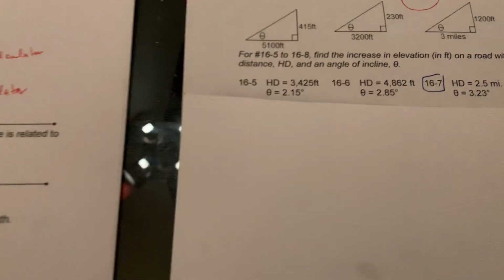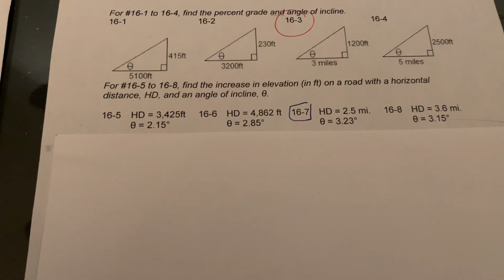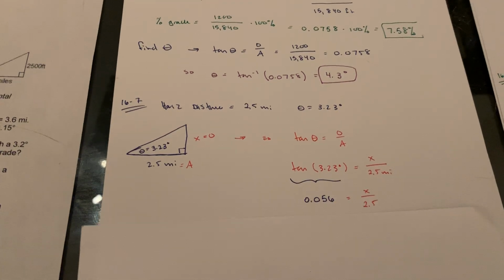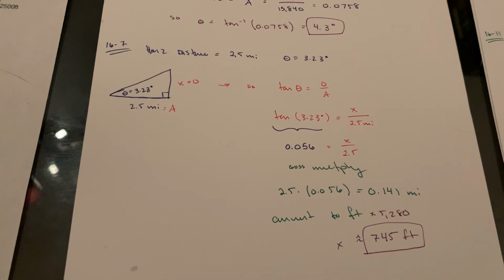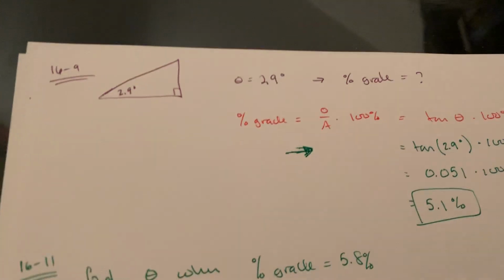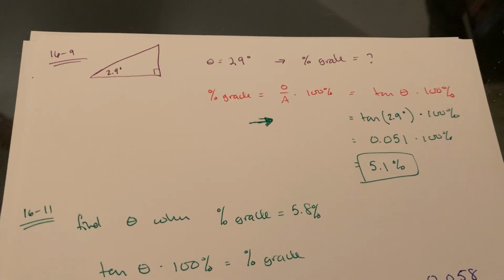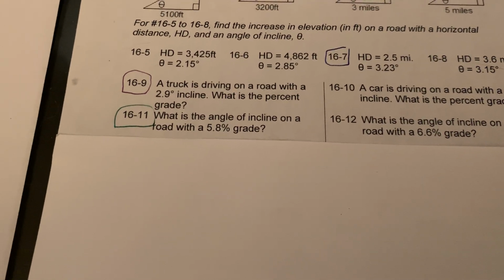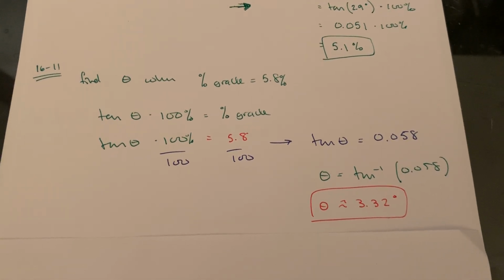MA 106 Skill 16: Percent Grade Part 2